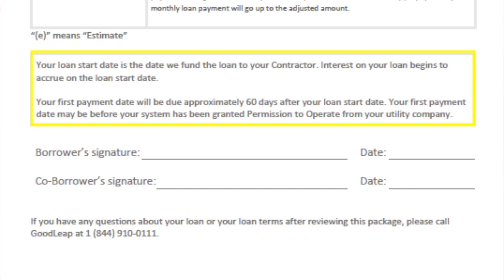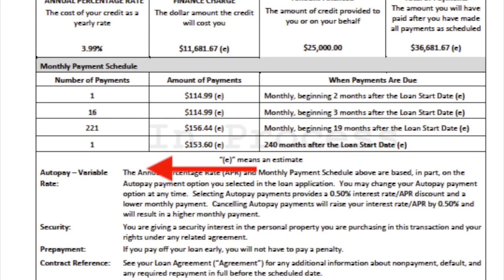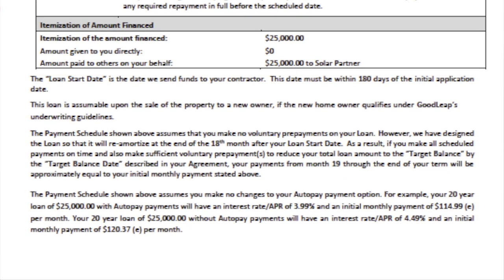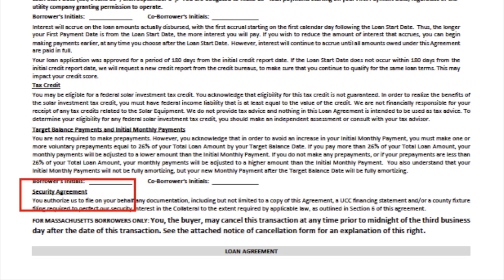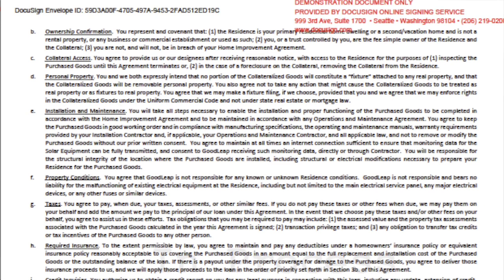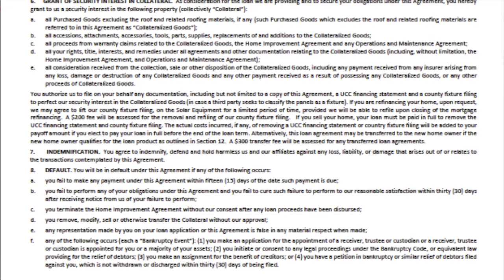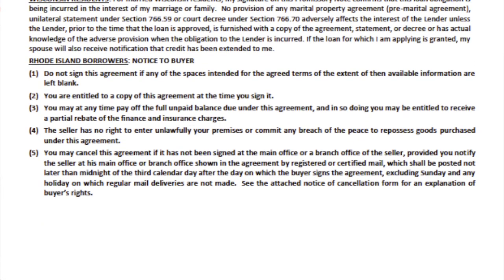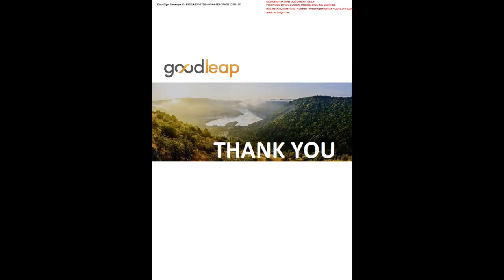Finance Contract Training